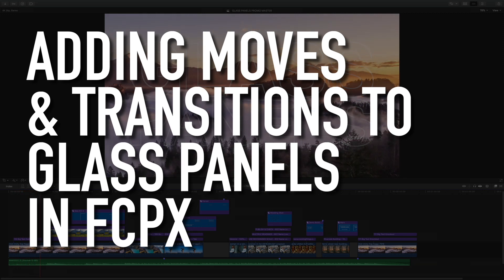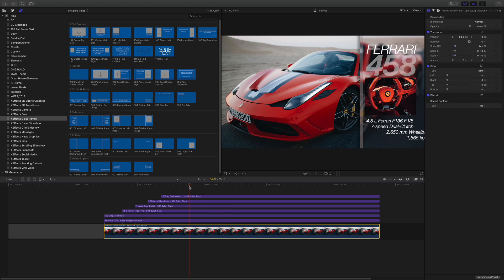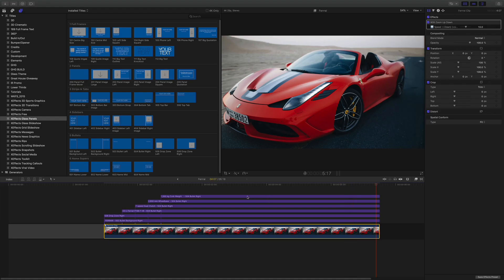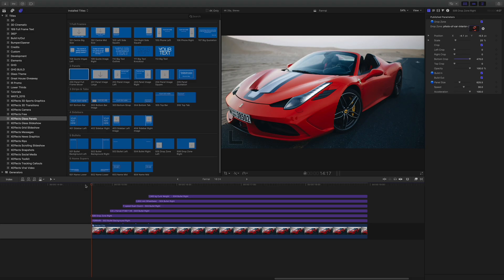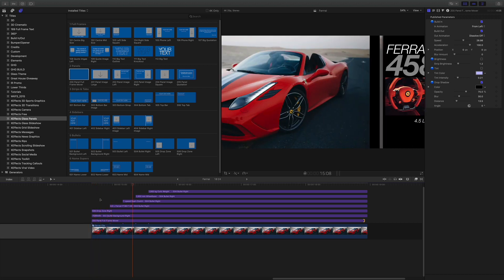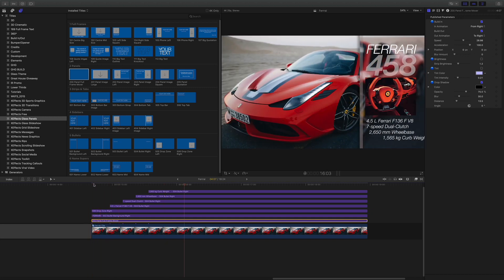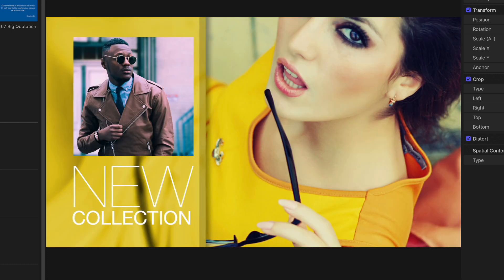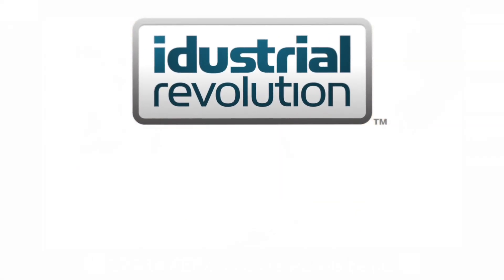Adding Moves & Transitions to Glass Panels in Final Cut Pro X FCPX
XEffects Glass Panels is a set of clean stylish transparent overlays for Final Cut Pro X
All panels and full-screens have multiple on/off animations and completely customisable text. Combine with moves to build sophisticated moving presentations whilst displaying text and pictures.
Fully customisable text, drop zone overlays, background zoom, blur, tint & brightness along with the bevel edge.

Features
Easy to use and customise
Build in/out and speed controls for animation
Fully customisable text and drop zone overlays
Change the panel zoom, blur, tint & brightness
Adjust the bevel edge width, lighting and transparency
Add a constant move effect for animating still images
Pin sharp results even in 4K UHD timelines.